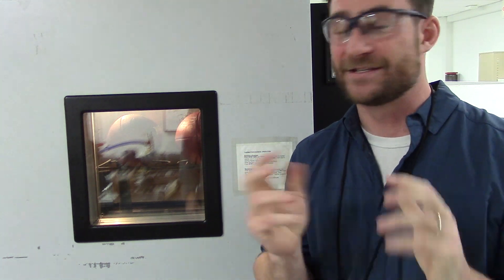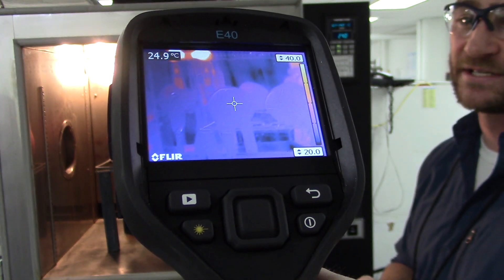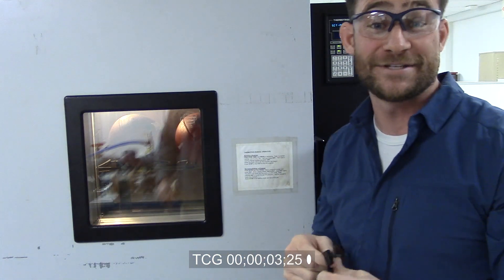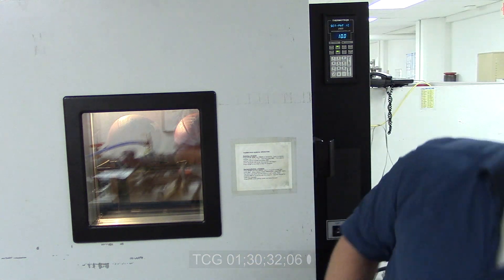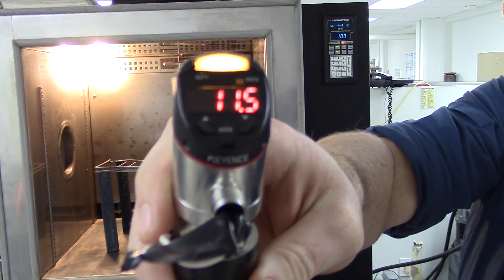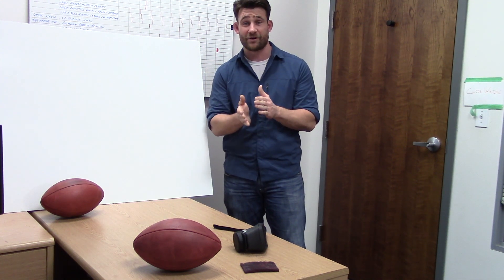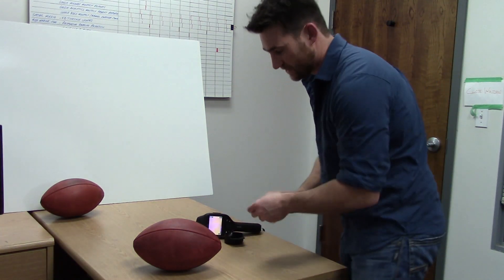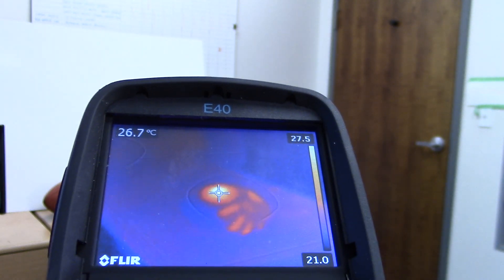Deflategate - Engineering company demonstrates temperature's influence on pressure of NFL football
As engineers, we have been intrigued by all the deflategate controversies and theories surrounding the New England Patriots. And, as engineers, we like to test theories against real-world conditions. Basically we wanted to find out whether or not temperature can actually influence the pressure (measured in psi) of an official NFL football - so we set up the following test

The Test:
We placed two official NFL footballs in our calibrated thermal chamber and let the footballs reach equilibrium at 24 C (75F) - the approximate temperature when the NFL officials tested the pressure of the Pats' balls.

We then recorded the pressure of the balls. One ball was at 13.4 psi (the high end of the allowed range) and the other was at 12.6 psi (the low end of the allowed range - where Tom Brady likes them).

We also used an infrared camera to confirm the initial temperature of each football.  The balls were then placed back in the thermal chamber and the temperature was then set to 10 C (50 F) - the game time temperature!

We left the footballs in the thermal chamber for 1.5 hours, before checking the ball pressure again. And we found that the psi had indeed significantly dropped for both balls. The first ball dropped from 13.4 psi to 12.3 psi, and the second ball went from 12.6 psi to 11.5 psi.

The Conclusion:
We feel comfortable at this stage concluding that differing air temperatures can in fact influence the pressure of an official NFL ball, based on the data from our test demonstrating that the balls lost one psi when they went from a 75F environment to a 50F environment where they sat for 1.5 hours (the balls in question actually sat in 50F environment for approx. 2.5 hours on the Patriots sidelines).

We then performed a final demonstration showing how a scuffed ball can be heated by friction - something Tom Brady stated  he likes to do before a game - and something we can now acknowledge as another factor that can influence the pressure of an official NFL football.

Mide Technology is a smart technology engineering company based in Medford, MA.